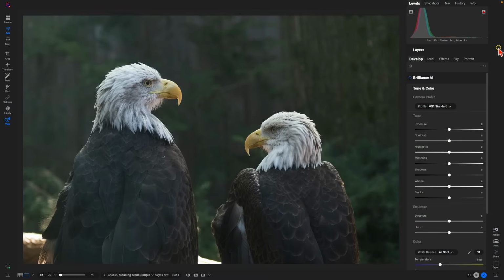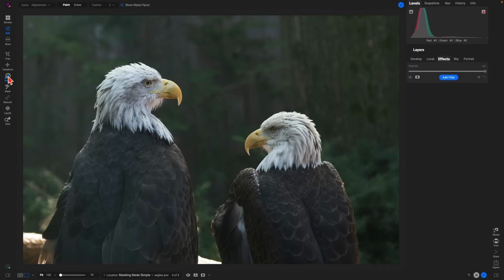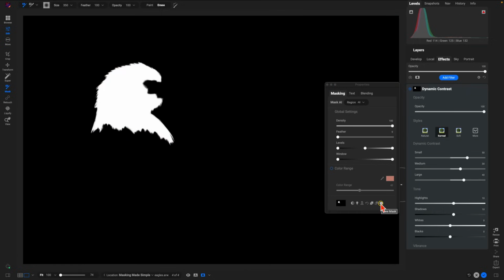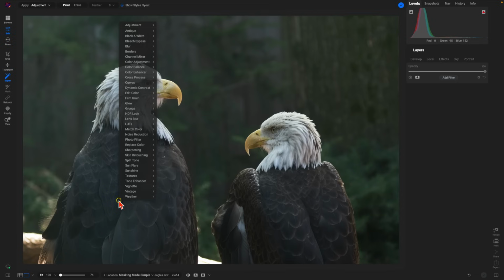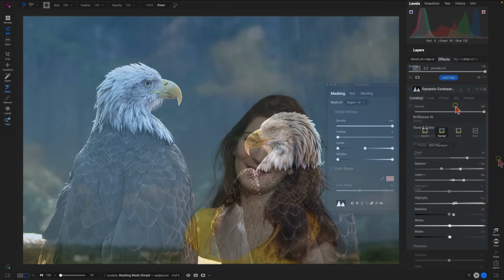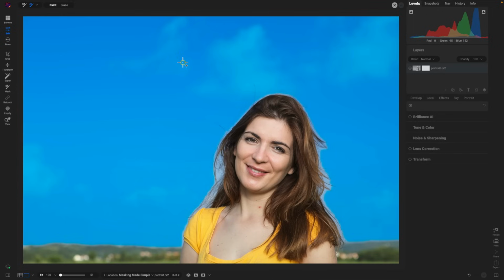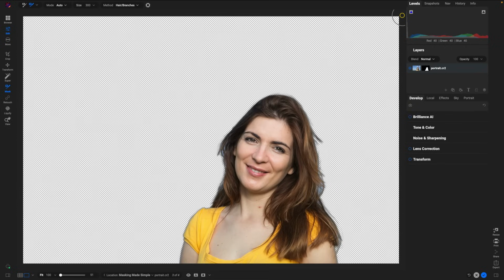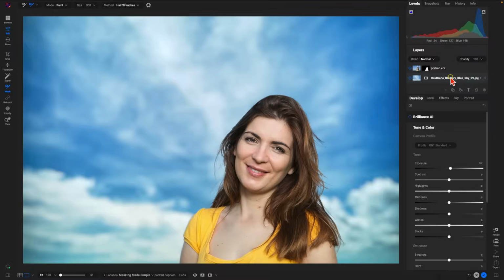How to Select & Edit ANYTHING in ON1 Photo RAW – Super Select AI and Masking in Action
Super Select AI and Mask AI in ON1 Photo RAW make selecting and editing areas in your photos effortless! In this tutorial, I’ll show you how to quickly select specific subjects, refine masks, and enhance details using the power of AI. Whether you want to adjust backgrounds, enhance sharpness, or replace them entirely, ON1 Photo RAW makes it easier.

🛠️ What You’ll Learn:
✔ How to use Super Select AI for precise selections
✔ Applying dynamic contrast & local adjustments
✔ AI-powered subject & background masking
✔ Quick Mask AI for flawless cutouts & refinements

0:00 - Introduction
0:28 - What is Super Select AI?
0:54 - Selecting Subjects & Regions
1:15 - Selecting Subjects & Regions
1:30 - Adding Adjustments to Selections
2:15 - Click and Drag to Make Selections
3:30 - Cut Out Subjects with Layers
5:00 - Refine Hair
5:35 - Adding a New Background

About ON1

Our Mission